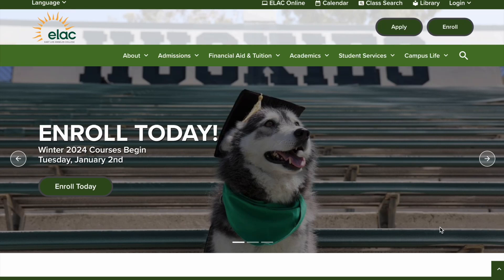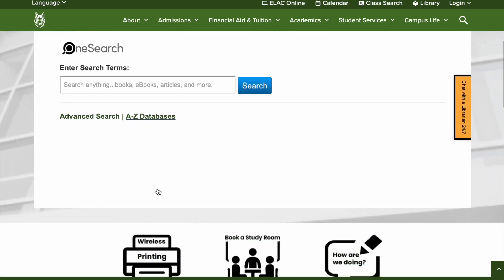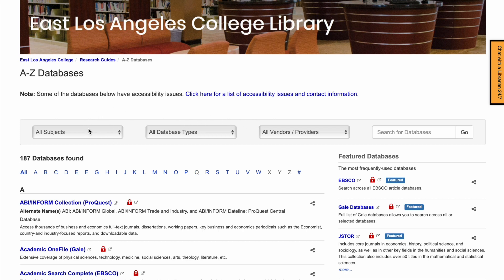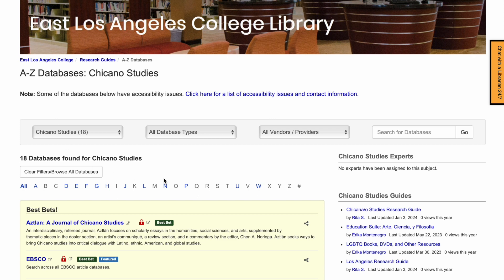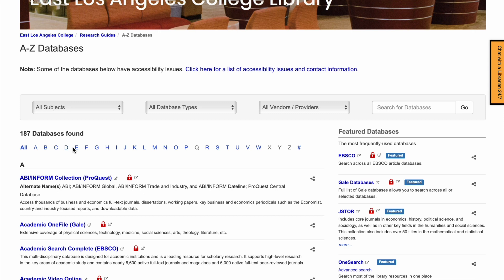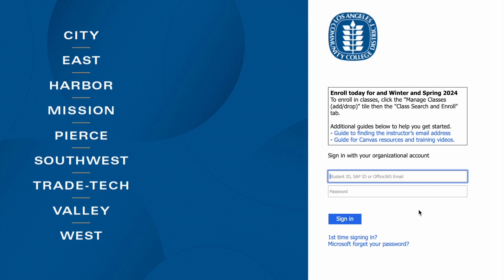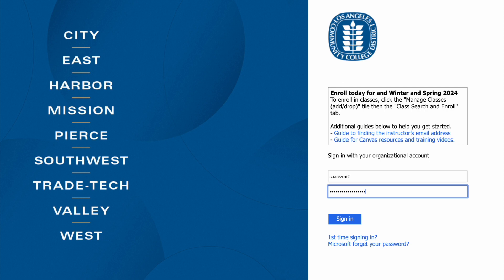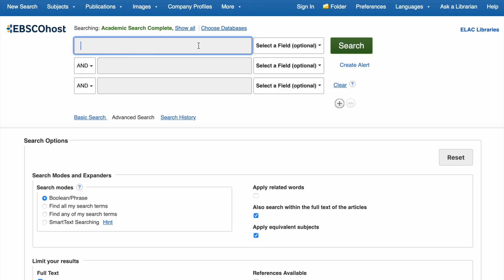Accessing Library Databases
Learn how to access and log into ELAC Library databases. to go directly to our A-Z Databases page. Log in with your LACCD credentials. Database access is limited to faculty, staff, and currently enrolled ELAC students.